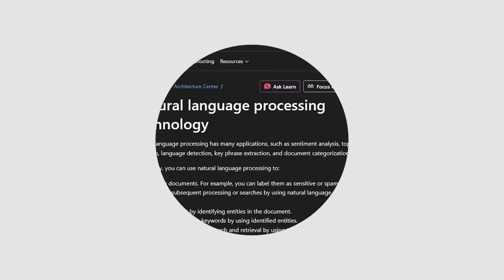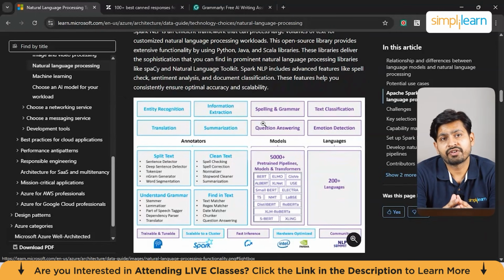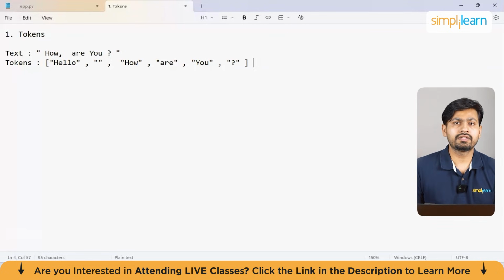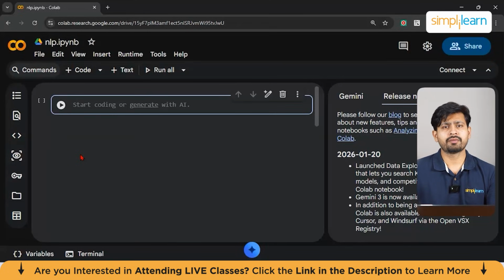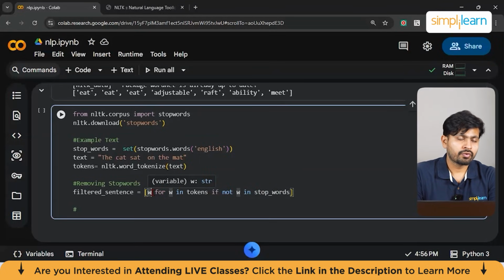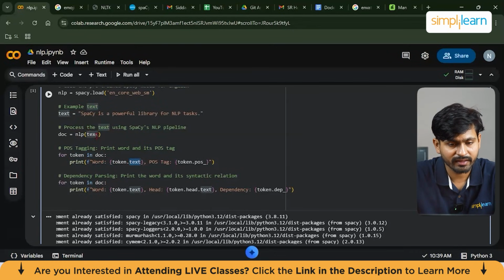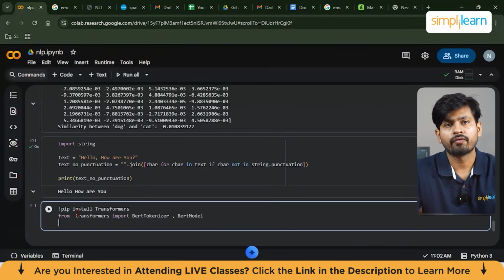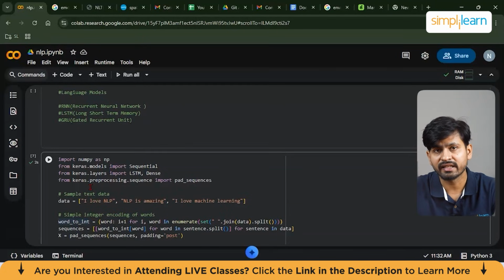NLP Full Course 2026 [FREE] | NLP Tutorial For Beginners | Learn NLP With Python | Simplilearn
🔥IIT Kanpur - Professional Certificate Course in Generative AI and Machine Learning
🔥IITM Pravartak - Professional Certificate in Generative AI Machine Learning and Intelligent Control Systems
🔥IIT BHU - Post Graduate Certificate Program in Artificial Intelligence & Machine Learning

In this video, we are going to explore the fascinating world of Natural Language Processing (NLP), covering everything from the basics to advanced concepts like Transformers and BERT. If you've ever interacted with chatbots, used voice assistants, or used translation tools, you're already experiencing the power of NLP.We’ll begin with the fundamentals — explaining what NLP is and why it’s so important. We’ll then dive into core concepts like tokens, corpus, and text processing. As we progress, we'll cover practical techniques such as tokenization, stemming, lemmatization, and vectorization, giving you hands-on experience with Python libraries like NLTK and SpaCy.

But we won't stop there! You'll also learn about word embeddings, language models, and the revolutionary technologies behind modern AI systems like Transformers and BERT.

By the end of this tutorial, you’ll not only understand the theory behind NLP but also be ready to apply it in real-world projects. Let’s unlock the power of language with AI!

00:00:00   Introduction
00:02:44  Fundamental Concepts of NLP
00:28:16  Text Preprocessing Techniques
00:31:26  NLP with Python and NLTK
00:55:12  SpaCy and Advanced NLP Libraries
01:10:00  Word Embeddings and Language Models
01:15:00  Transformers and BERT
01:25:00  NLP Case Studies

➡️ About the Microsoft AI Engineer Program

The Microsoft AI Engineer Program is designed to equip you with the skills to build and deploy AI solutions. Gain a comprehensive understanding of generative AI, machine learning, and cloud-based AI tools through projects that simulate real-world scenarios and industry needs.

Key Features:

✅ Completion Certificate: Earn a joint certificate from Microsoft and Simplilearn
✅ Microsoft Learn Badge: Unlock official badges on the Microsoft Learn portal
✅ Beginner-Friendly Learning: Access a comprehensive curriculum with an optional module covering programming fundamentals
✅ 140+ Hours of Live Training: Learn from industry experts through interactive sessions
✅ Hands-On AI Development: Work on 25+ projects, guided practices and a capstone to showcase your skills
✅ AI-900 Exam Preparation: Get in-depth training for the Microsoft Azure AI Fundamentals certification
✅ Expert-Led Masterclasses: Learn directly from Microsoft experts via live online sessions
✅ Industry-Leading Tools: Gain expertise in Azure OpenAI, Copilot, PyTorch, and more
✅ AI & ML Specialization: Explore machine learning, deep learning, and prompt engineering

Skills Covered
✅ Python
✅ Data Science
✅ Machine Learning
✅ Deep Learning
✅ Azure
✅ Generative AI
✅ Prompt Engineering
✅ NLP
✅ Transformers